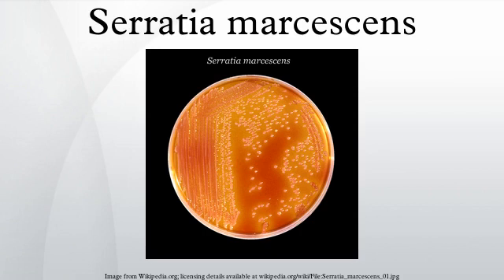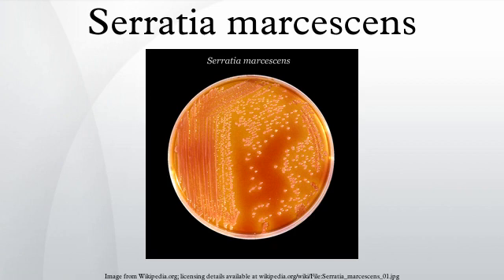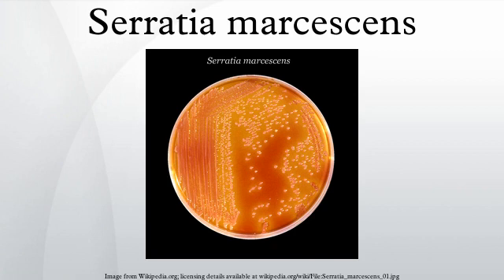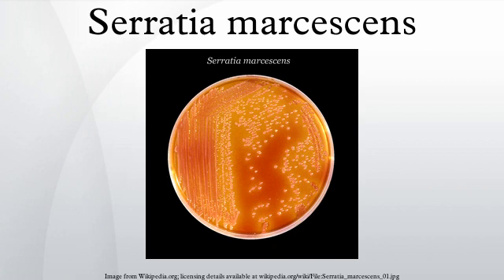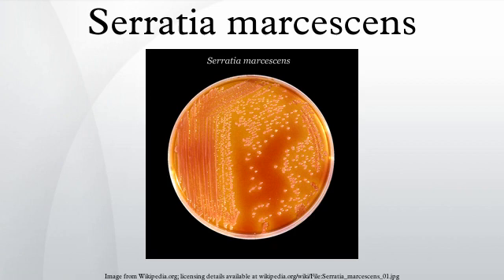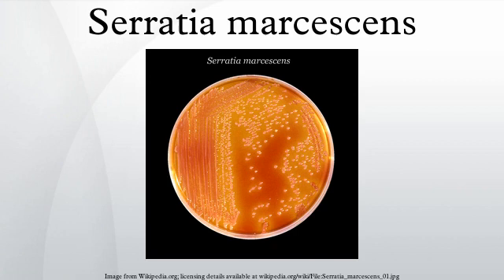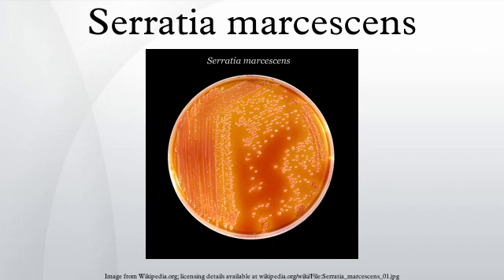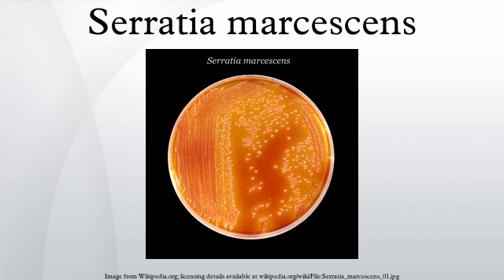Serratia marcescens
Serratia marcescens is a species of rod-shaped Gram-negative bacteria in the family Enterobacteriaceae. A human pathogen, S. marcescens is involved in hospital-acquired infections (HAIs), particularly catheter-associated bacteremia, urinary tract infections and wound infections, and is responsible for 1.4% of HAI cases in the United States. It is commonly found in the respiratory and urinary tracts of hospitalized adults and in the gastrointestinal system of children. Due to its abundant presence in the environment, and its preference for damp conditions, S. marcescens is commonly found growing in bathrooms (especially on tile grout, shower corners, toilet water line, and basin), where it manifests as a pink, pink-orange, or orange discoloration and slimy film feeding off phosphorus-containing materials or fatty substances such as soap and shampoo residue.
Once established, complete eradication of the organism is often difficult, but can be accomplished by application of a bleach-based disinfectant. Rinsing and drying surfaces after use can also prevent the establishment of the bacterium by removing its food source and making the environment less hospitable.